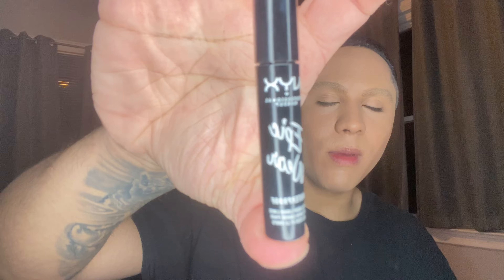How I Do My Cosplay Makeup!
Hello everyone! Today I am going to be taking you guys through my cosplay routine and how I get into cosplay. Usually in my videos I go through the motions and explain a little but I’m usually just talking. In this video I will actually explain what I am doing and the products I use and why in hopes that it helps anyone who is just starting out. I am by no means an expert and I am still learning too!

Cosplay Account